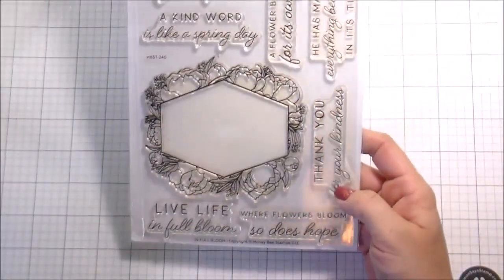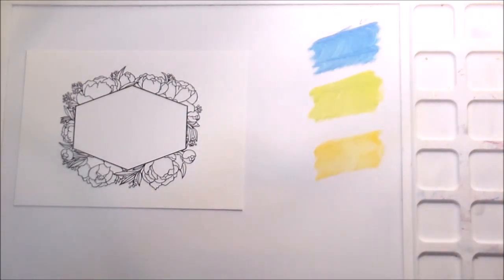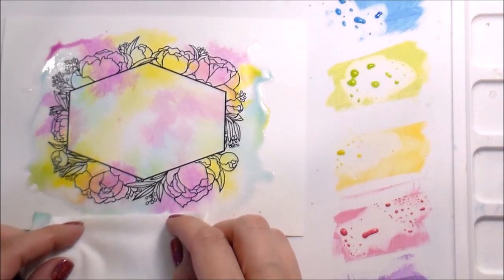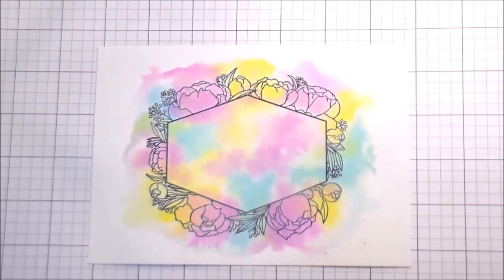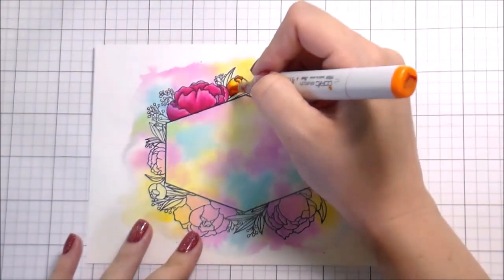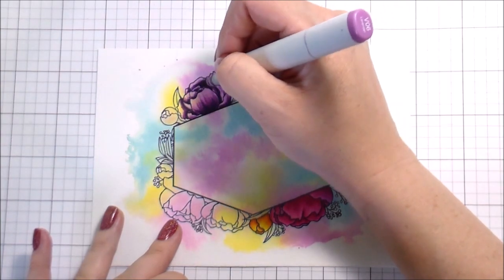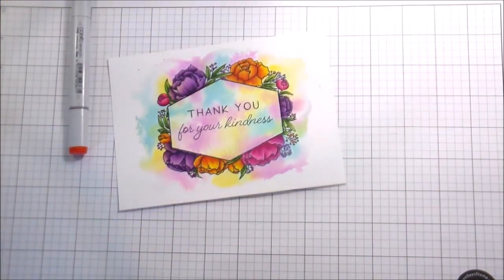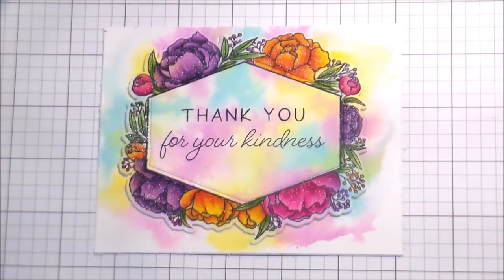Simple Distress Oxide Watercolored Background with Kelly Latevola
Kelly Latevola shows how to do a soft simple distress oxide watercolor background combined with bold copic coloring featuring our In Full Bloom Stamps and Dies